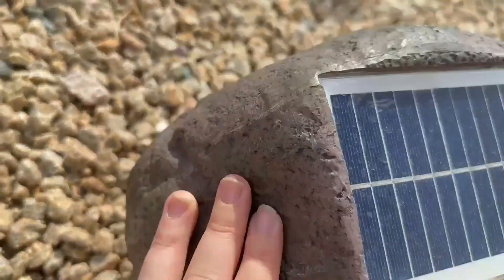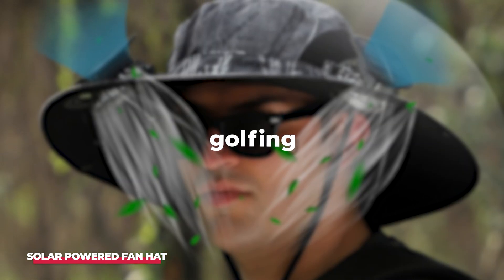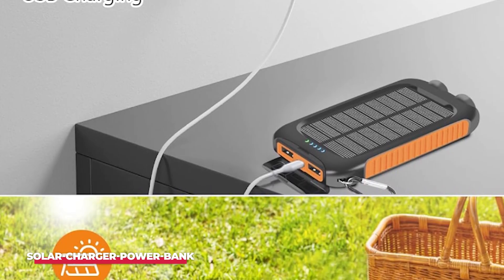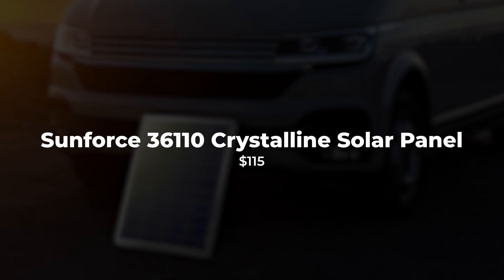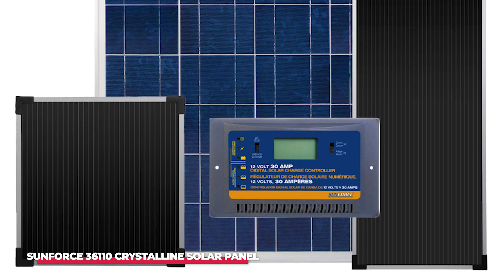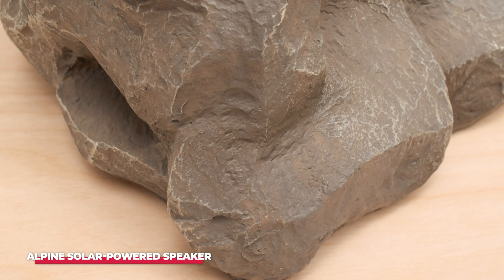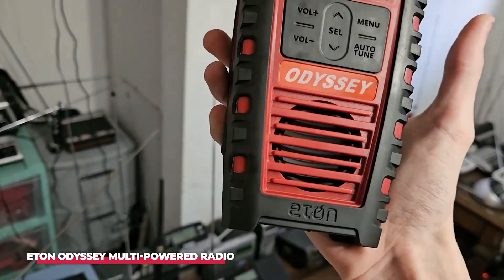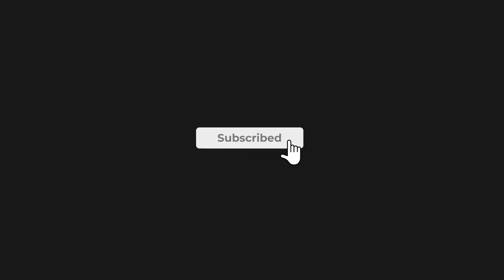TOP 5 Best Useful Solar Powered Gadgets to Have in 2024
Here are the top 5 best useful solar powered gadgets to have in 2024! We’ve made this list for you so you can choose the right one.

➤ Here is the list:
Solar Powered Fan Hat ➤

Sunforce 36110 Crystalline Solar Panel ➤

Top 5 Tech is a participant in the Amazon Services LLC Associates Program.